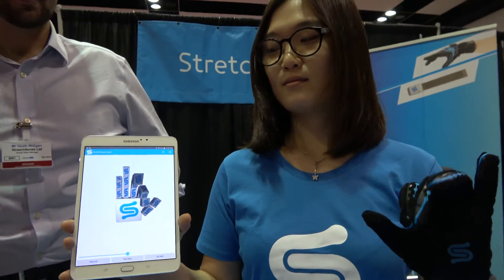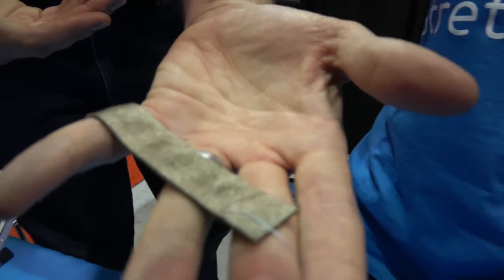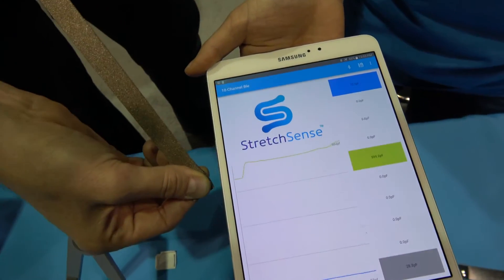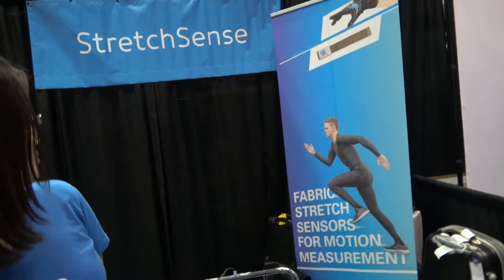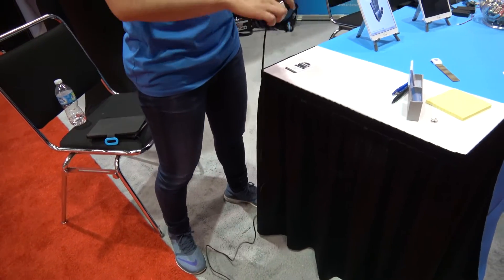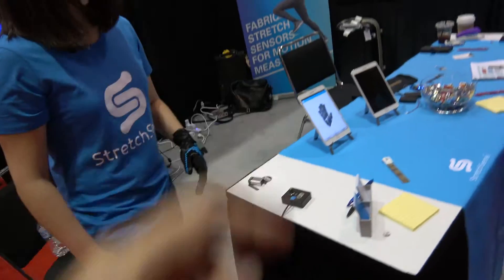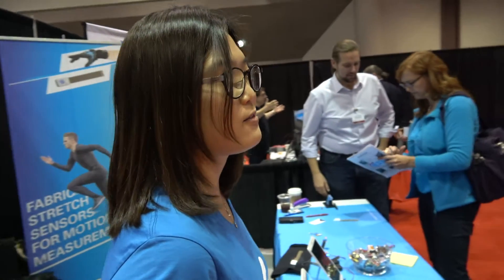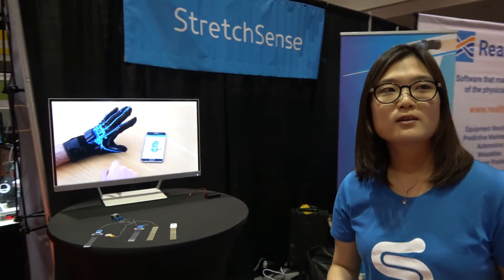Incredible self-powered wearable technology by StretchSense | IDTechEx Show! USA 2016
StretchSense is a B2B supplier of lightweight and high-precision sensors for companies in wearables, healthcare, sports, and motion capture industries. Soft and stretchy capacitive sensors are a new type of sensor that is in strong demand for wearable technology, a current mega-trend determining new ways of human-device interaction, sports training, and healthcare provision.